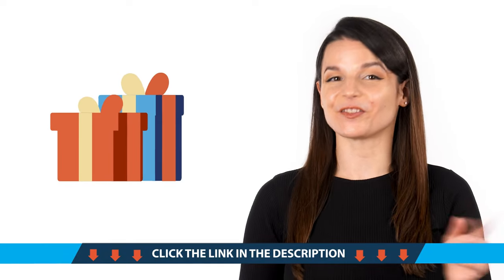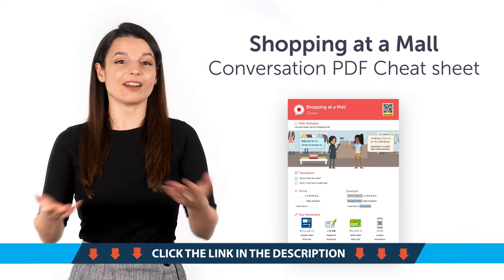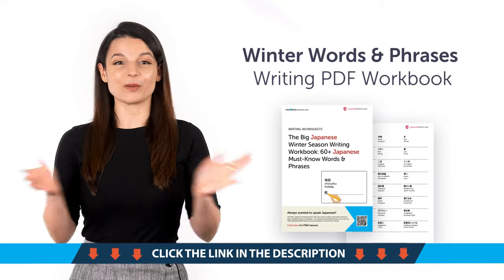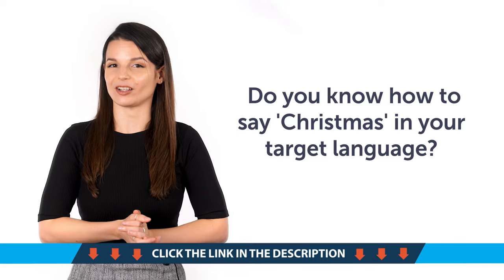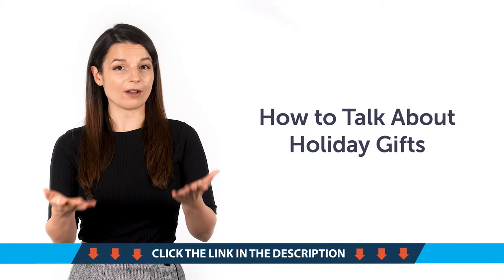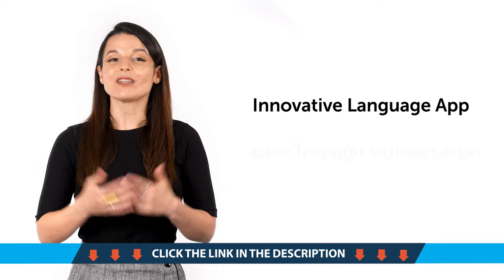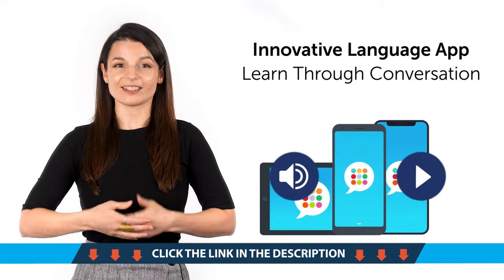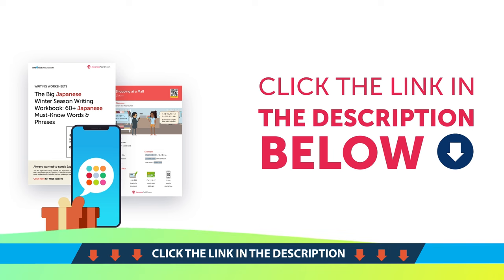FREE Portuguese Gifts of December 2024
Here are your FREE Portuguese lessons, PDF cheat sheets and bonuses for December 2024! Just click here to access your gifts. ↓More details below↓

Step 3: Get all your FREE gifts of the month to Achieve Your Learning Goal and master Portuguese!

You might have missed them! These are the FREE Portuguese learning goodies for the month of December. Here are your FREE Portuguese lessons, PDF cheat sheets and bonuses. Remember, every month, you get the latest FREE resources to help you learn the fast, fun and easy way!